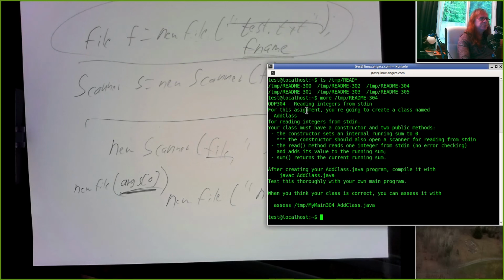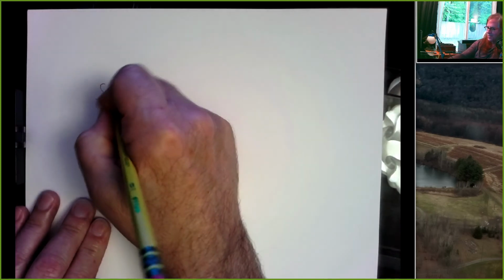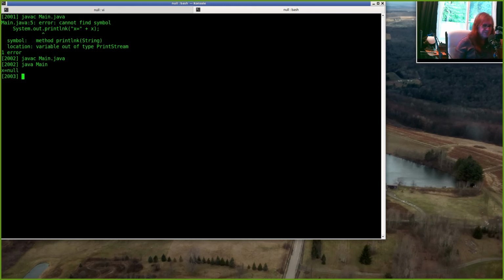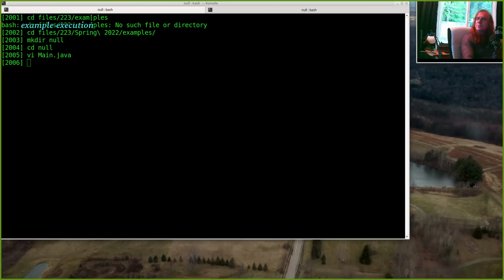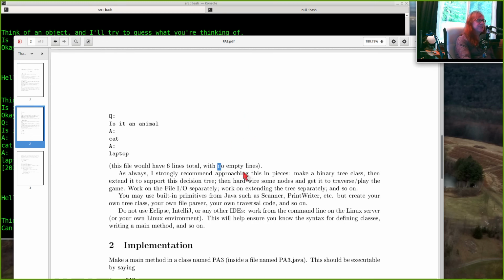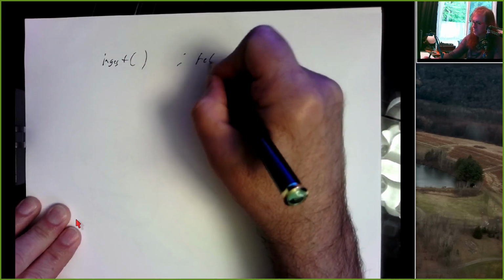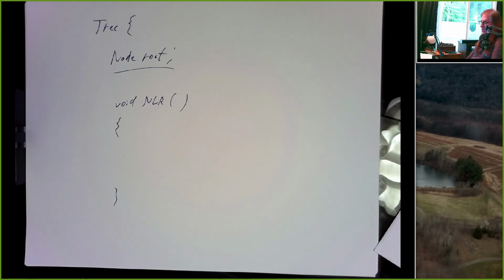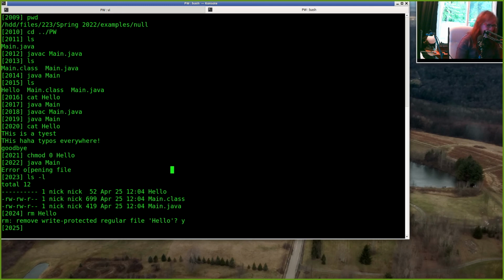CSE223A 20220425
01:12 ODP304
11:06 PA2
33:38 nulls
41:10 break
46:18 PA3
51:13 example execution
1:19:29 reading tree from file
1:37:52 Tree and Node classes
1:47:30 PrintWriter